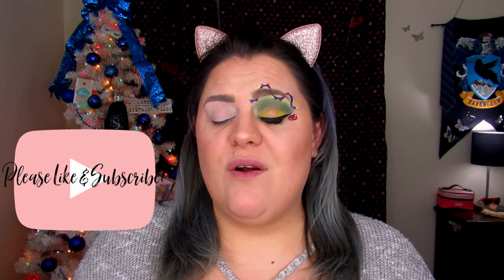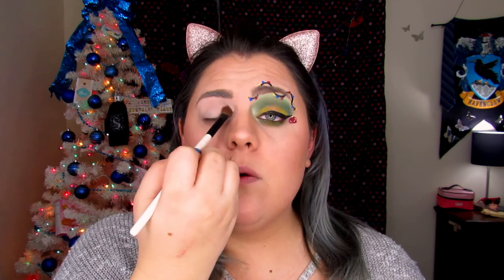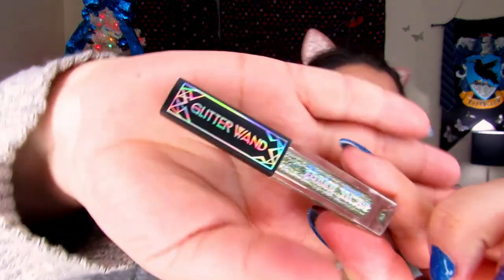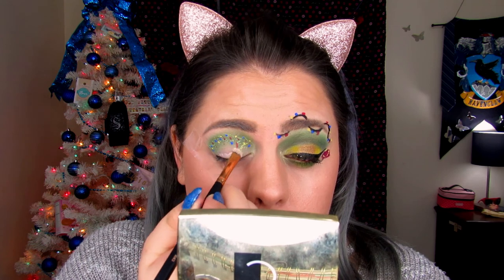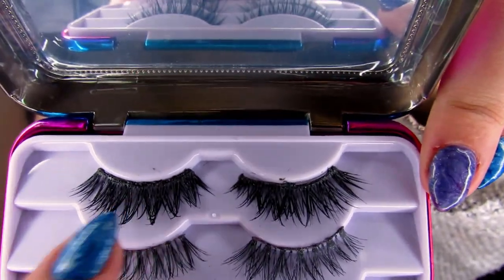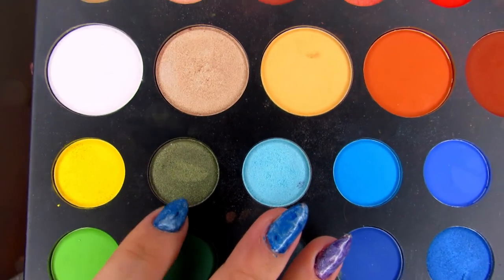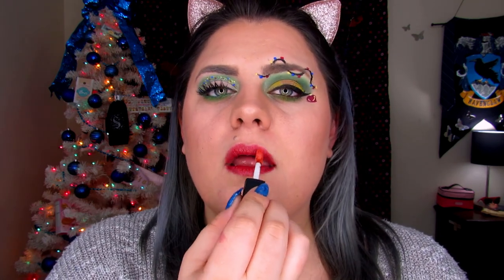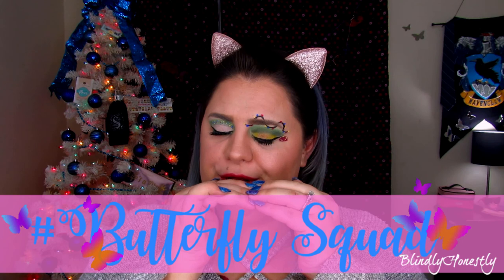~12 Days of Christmas ~ Day #11 | Wreath Inspired Eyeshadow Tutorial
Hello, my beautiful Butterflies! Today's video I am showing you how to create a wreath inspired eyeshadow look! Hope you all have an amazing Christmas!

Lets Chat!

video background song: Music by ninjoi. - Passin [Thematic Exclusive]